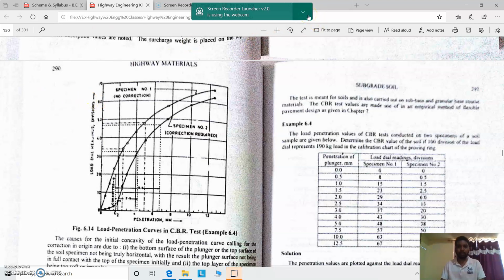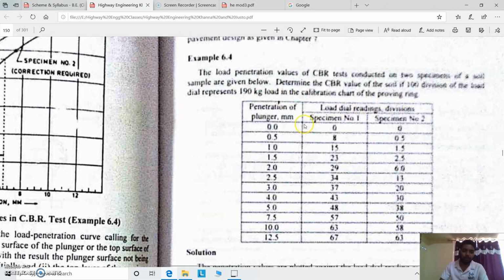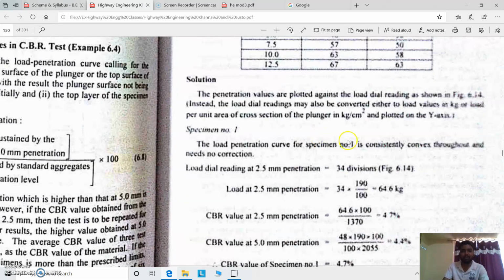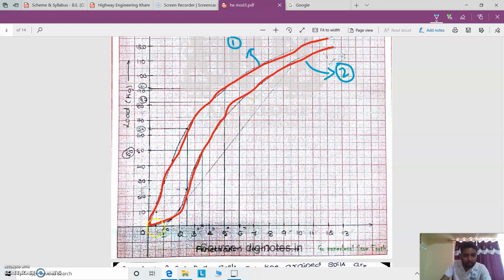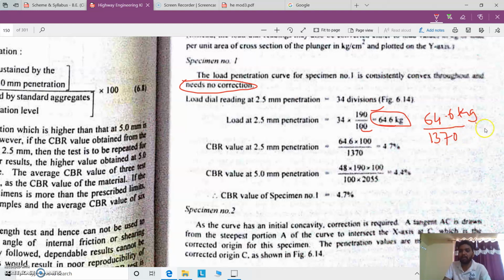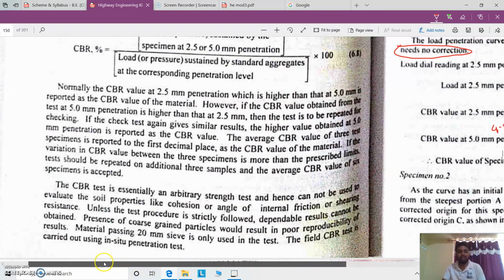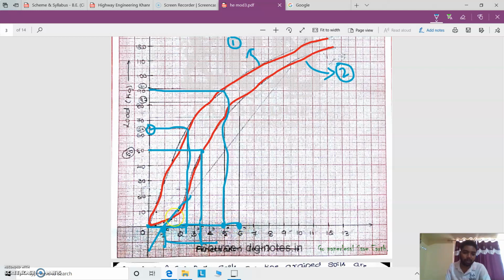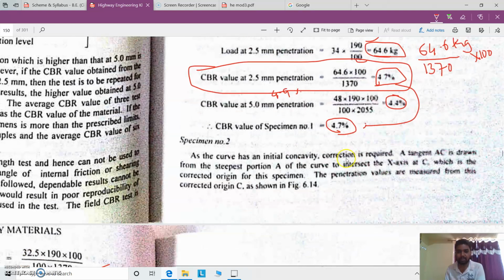Highway Engg Module 03,class 02